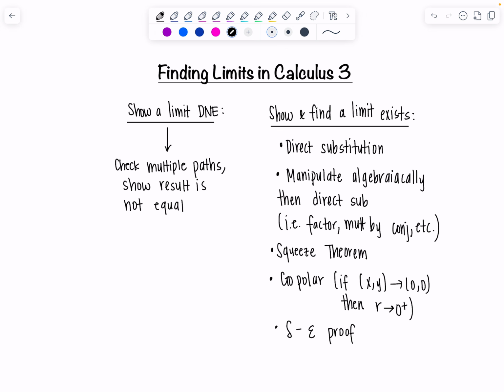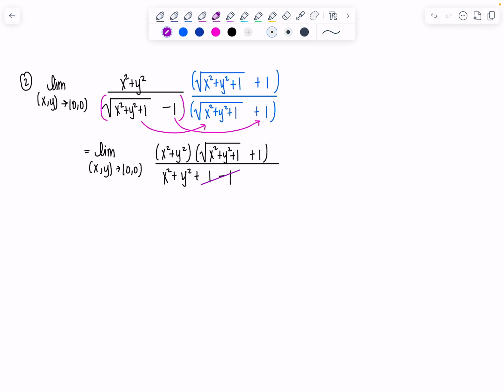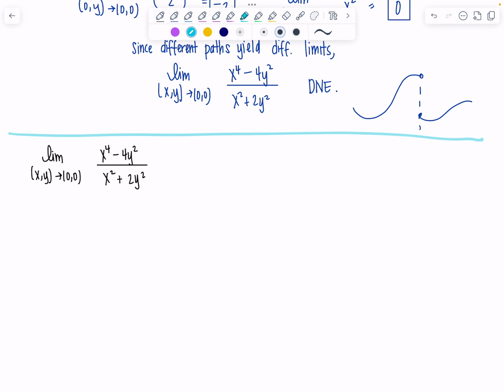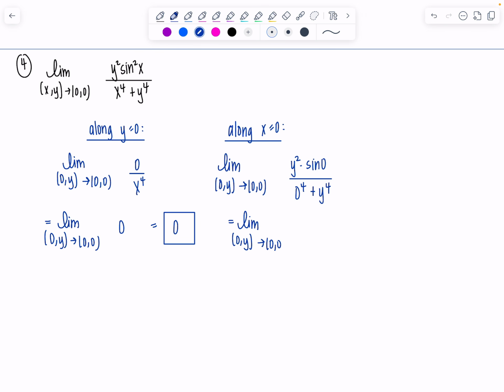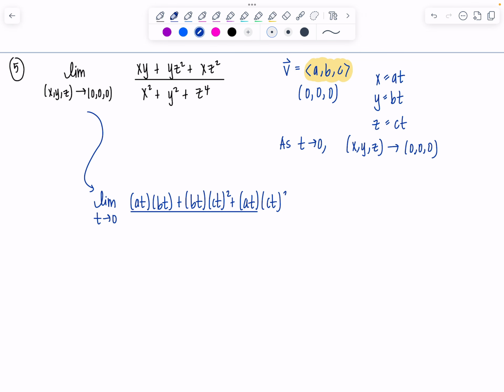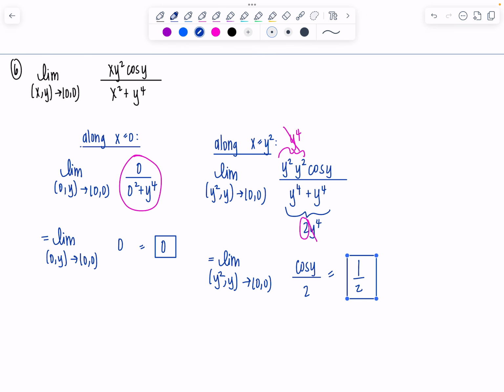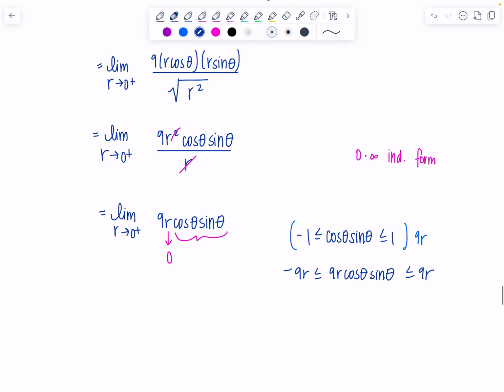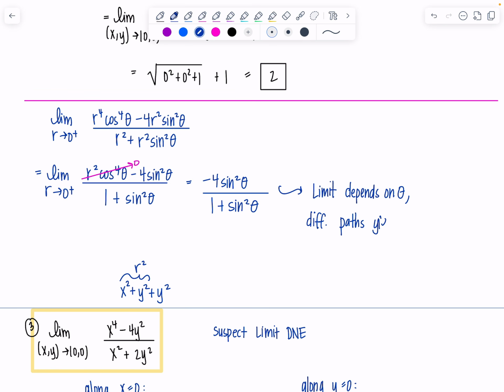STOP Struggling with Multivariable Limits | Calculus 3 Strategy & Examples | Math with Professor V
Mastering limits in Calculus 3 (multivariable calculus) can feel overwhelming—but it doesn’t have to be. In this lecture, Professor V breaks down 9 step-by-step examples of multivariable limits, showing you the exact thought process for solving these tricky problems.

What you’ll learn in this video:
-Strategies for approaching multivariable limits
-How to recognize when a limit exists (or doesn’t!)
-Step-by-step problem solving with clear explanations
-Conceptual understanding that goes beyond memorization

This video is part of my full series of calculus tutorials—from Calc 1 through Calc 3, plus statistics, linear algebra, and differential equations. Whether you’re reviewing for an exam or just trying to finally get multivariable limits, you’re in the right place.

xoxo,
Professor V